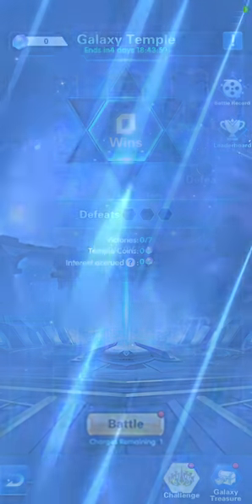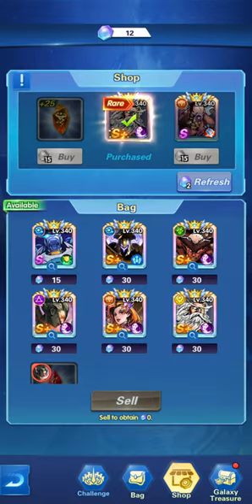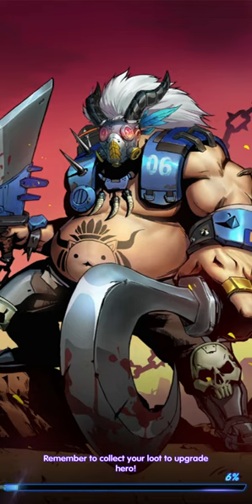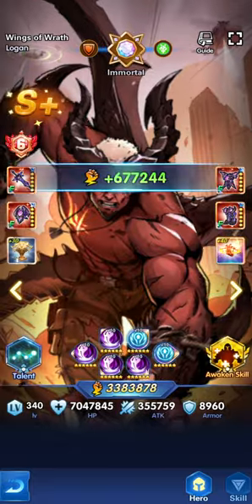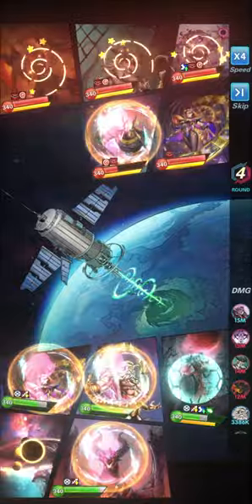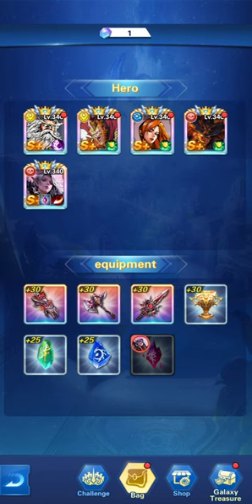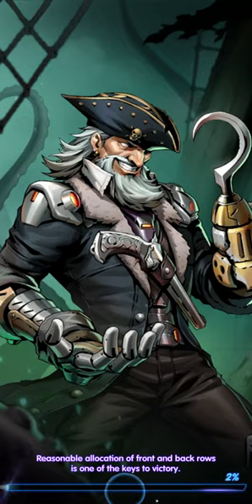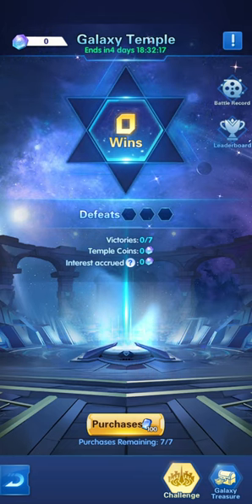Galaxy Temple Run - 7 Wins | Epic Heroes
New codes:
new code : 2024anniv
new code : celebr8ion

Almost, each Friday is a new stream 🆕😀

Today I am streaming epicheroes. Other popular games:
PUBG Mobile
Garena Free Fire
Among Us
Call of Duty Mobile
Fall Guys
Fortnite
Roblox
Minecraft